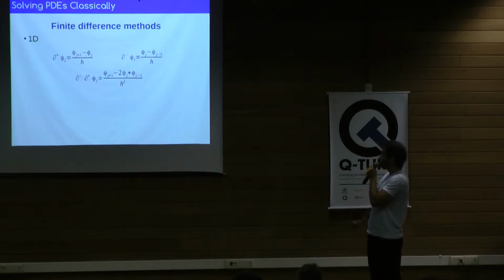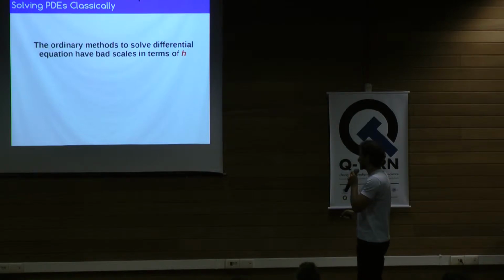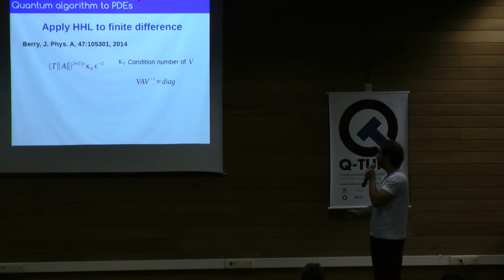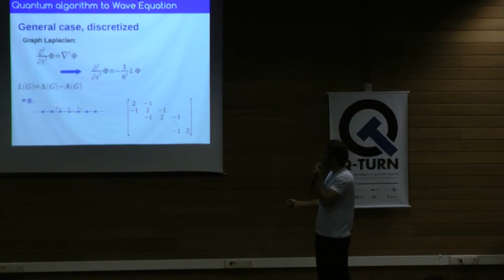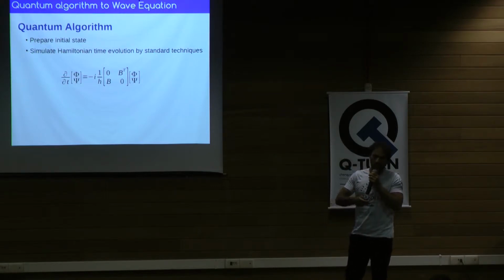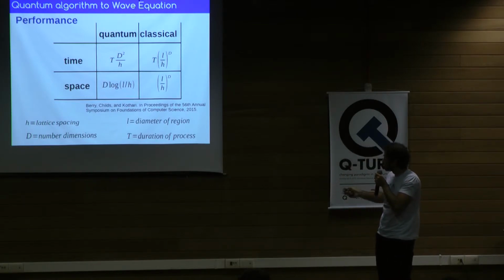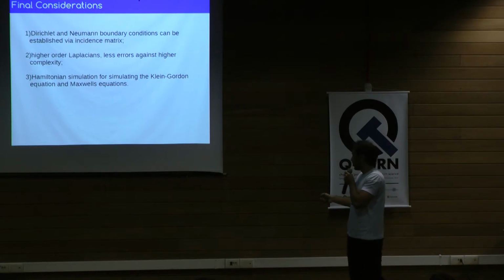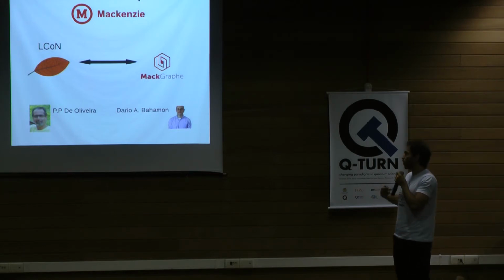Tuesday: 5 - Pedro C.S. Costa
Contributed talk on "Quantum Algorithm for Simulating the Wave Equation".
Q-turn workshop, 2018. Florianopolis, Brazil.